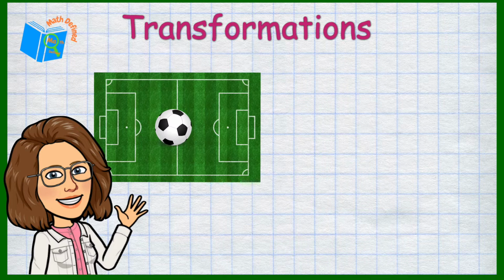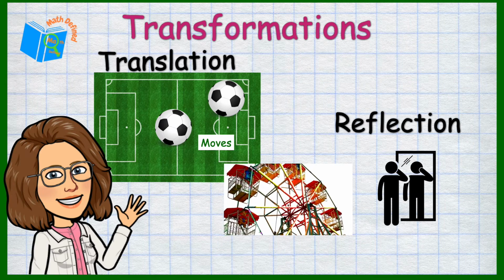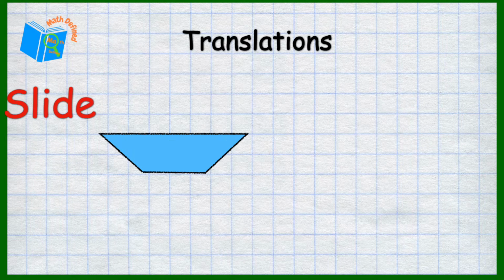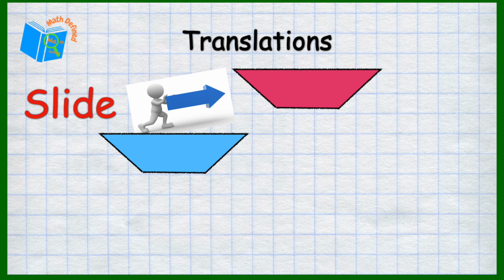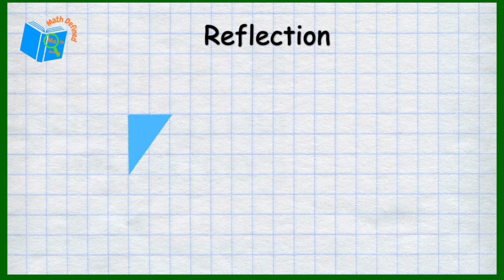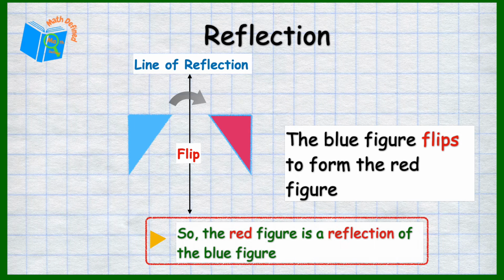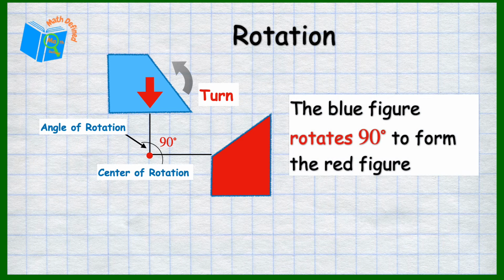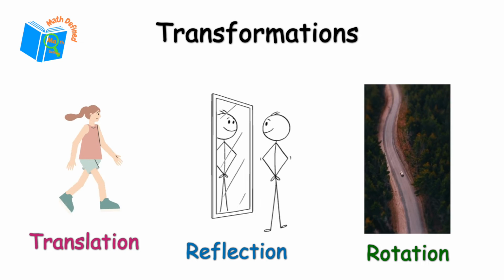Transformations: Translations, Reflections, and Rotations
Transformations are a fundamental concept in mathematics, but they can be confusing for beginners. In this video, I'll give you a clear and concise introduction to translations, reflections, and rotations. You'll learn what transformations are, how to use them to create new shapes, and how to identify them in the real world.

This video is perfect for students who are new to transformations, as well as anyone who wants to refresh their memory on this important topic. By the end of the video, you'll be able to:

* Define transformations and explain the different types
* Use transformations to create new shapes
* Identify transformations in the real world

Students studying algebra in middle school, high school, or college.
Anyone looking to refresh their geometry skills.
Parents helping their children with math homework.
Lifelong learners eager to strengthen their math foundation.

I hope you find this video to be helpful! I am ever grateful to all my viewers for their comments and views!